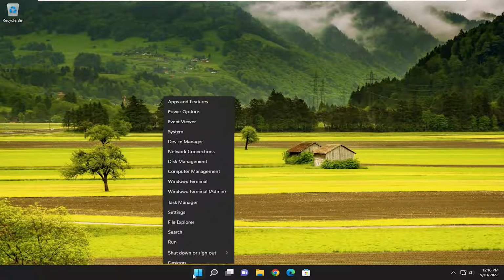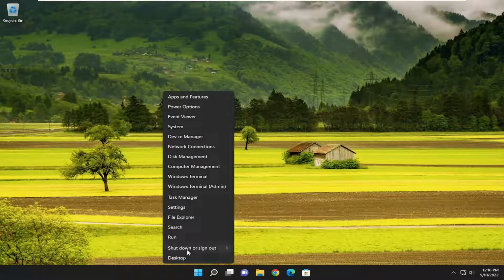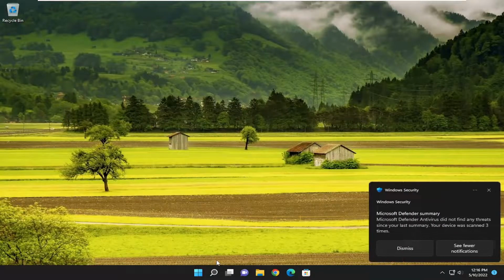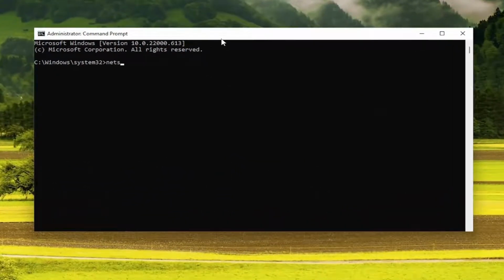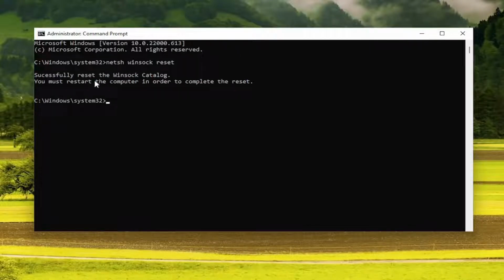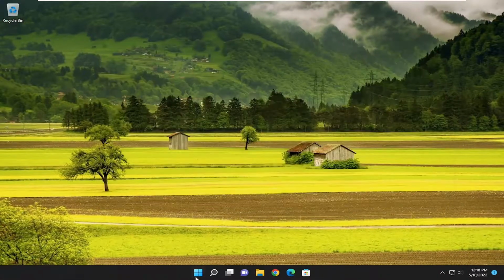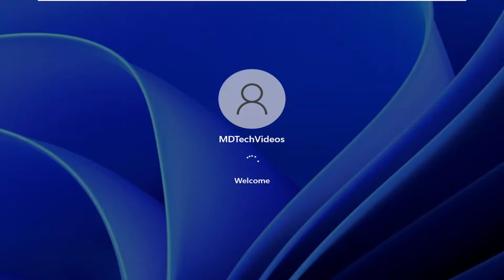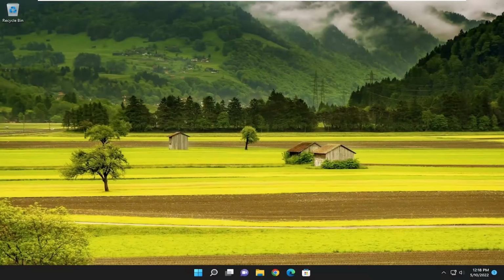Sorry! An Error Was Encountered While Processing Your Request: Steam Artwork Bug Fix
Steam users have been experiencing an issue where they encounter the “An error was encountered while processing your request” error message while trying to communicate with Steam servers. The error message can appear in different scenarios for different people. For some users, the problem occurs when trying to open up a trade offer, while others receive it when receiving a gift from a friend. Most of the time, this can happen when the Steam servers are either slow or down due to which your request is not being processed. In this tutorial, we are going to show you some possible fixes for the issue mentioned so just follow through.

Issues addressed in this tutorial:
an error was encountered while processing your request
an error was encountered while processing your request undefined
sorry there was an error encountered while processing your request
an error was encountered while processing your request steam

A lot of users when trying to communicate with the Steam server, maybe while uploading an ArtWork, are seeing the following error message-

Sorry!
There was a problem processing your request.